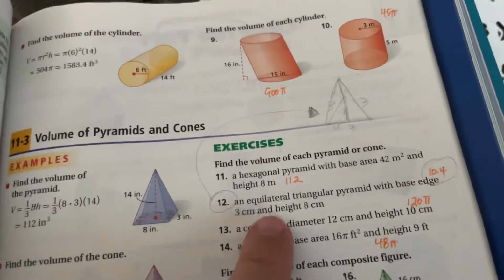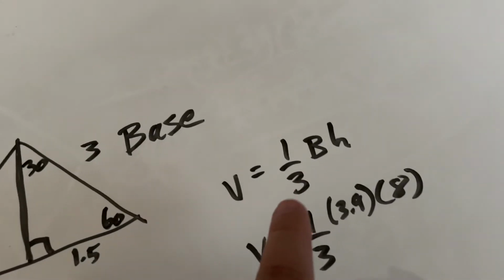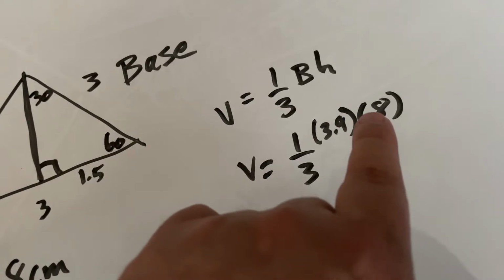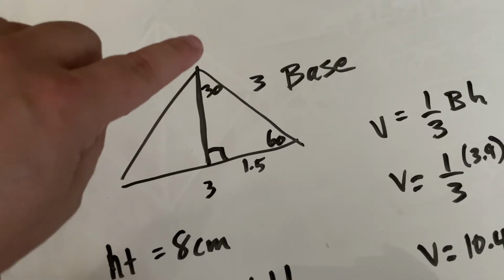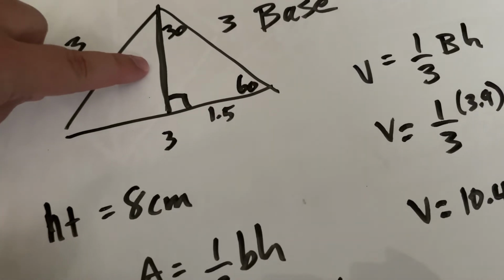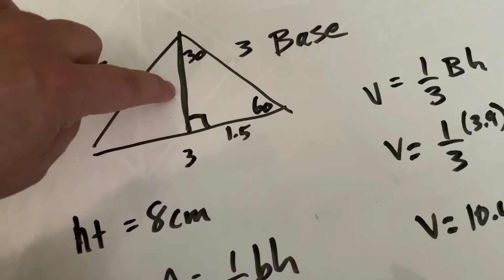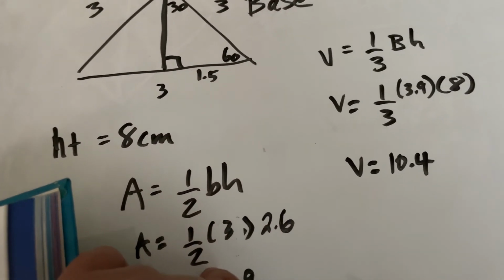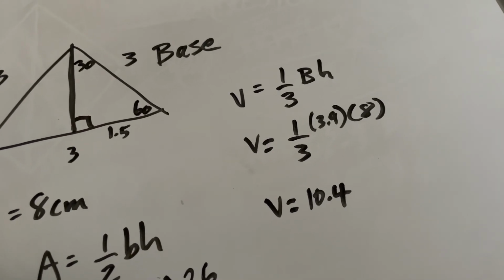Volume of Equilateral Triangular Pyramid